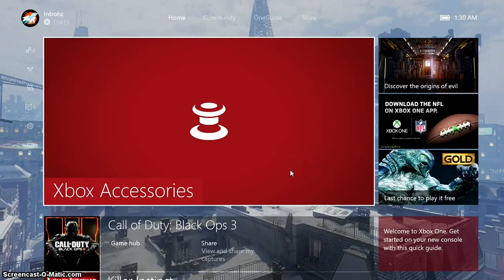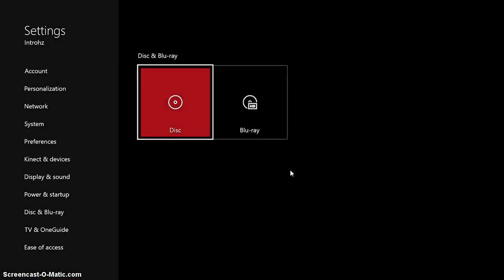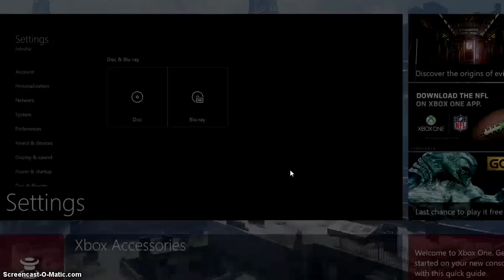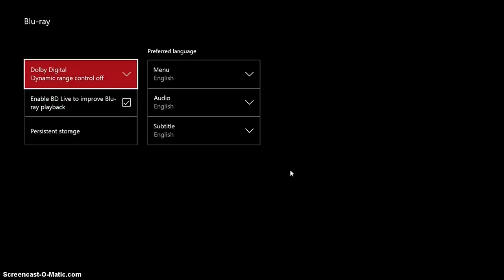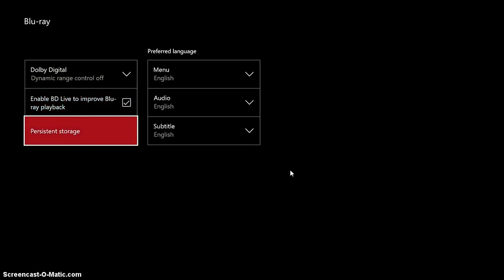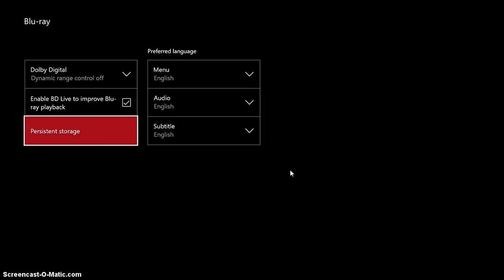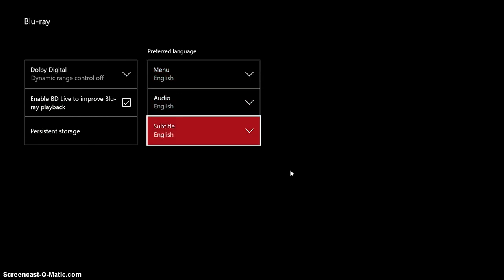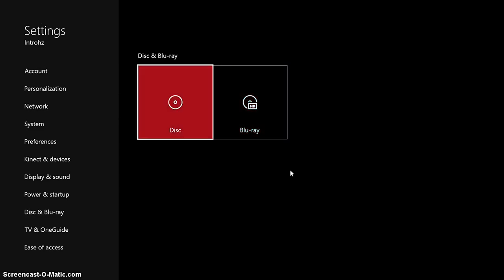Xbox One DVD and Blu Ray settings!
The Tech Space | 2016 Xbox One Dvd and Blu Ray settings!

This tutorials goes over the settings for blu ray disks on Xbox One. If you have any questions leave them below!

As the Xbox One gets updated more and more changes are being made. As they are being made I will be actively posting videos on how to perform the different tasks on them. Along with Xbox One The Tech Space has many other topics from things like computer programming to computer networking.